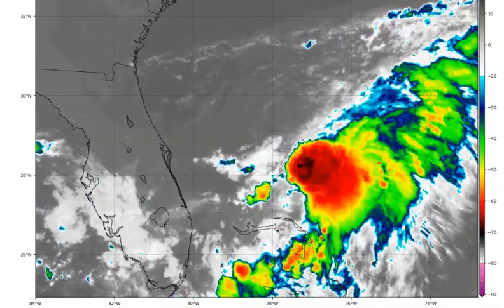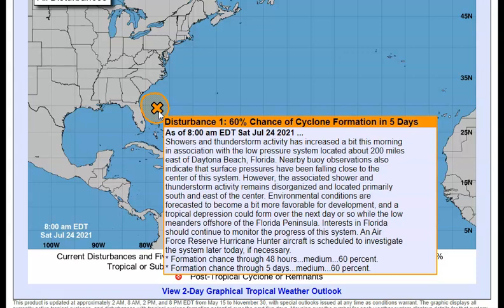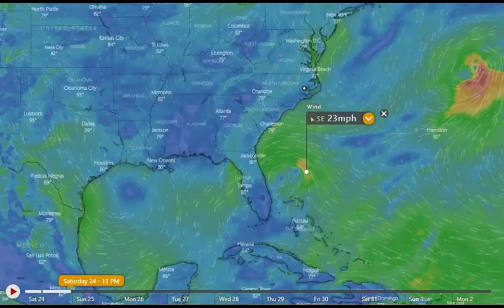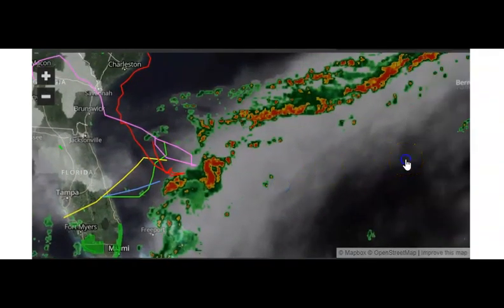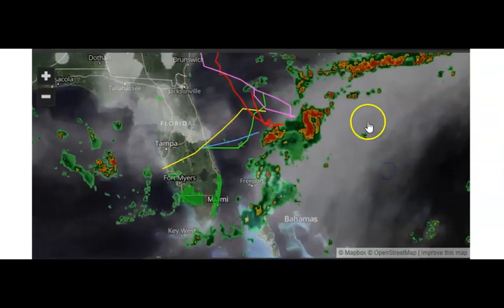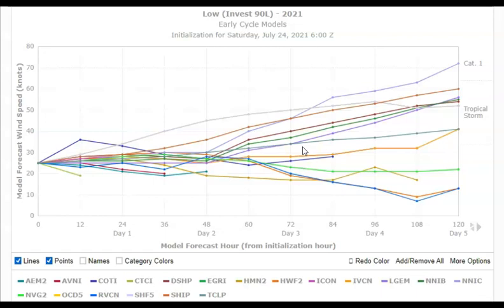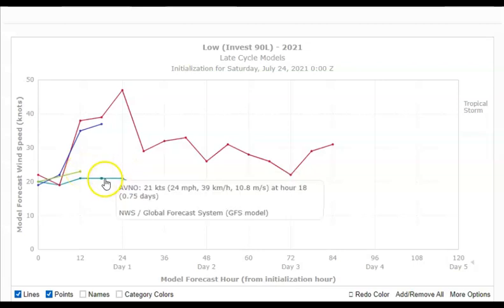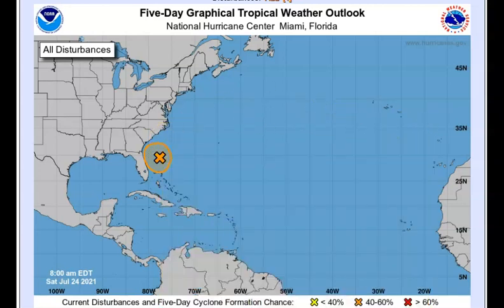J7409 TROPICAL UPDATE 7/24/21 AM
NWS National Hurricane Center Miami FL.
 Showers and thunderstorm activity has increased a bit this morning
in association with the low pressure system located about 200 miles
east of Daytona Beach, Florida. Nearby buoy observations also
indicate that surface pressures have been falling close to the
center of this system. However, the associated shower and
thunderstorm activity remains disorganized and located primarily
south and east of the center. Environmental conditions are
forecasted to become a bit more favorable for development, and a
tropical depression could form over the next day or so while the low
meanders offshore of the Florida Peninsula. Interests in Florida
should continue to monitor the progress of this system.  An Air
Force Reserve Hurricane Hunter aircraft is scheduled to investigate
the system later today, if necessary.

I will keep my eyes on this and post when changes come about either way.